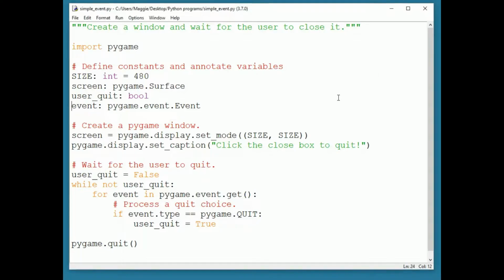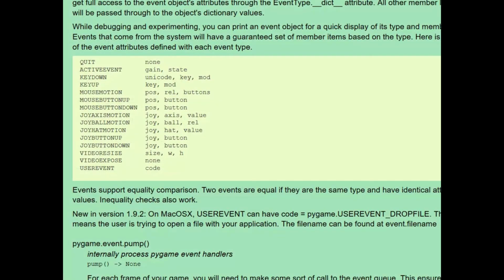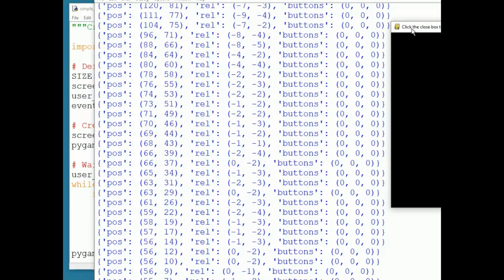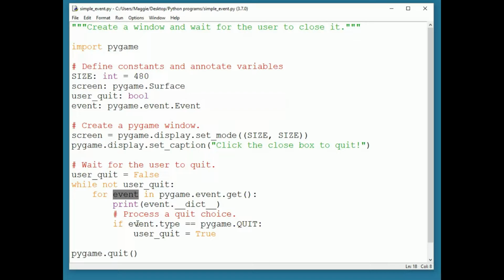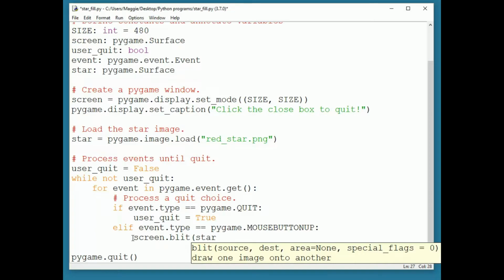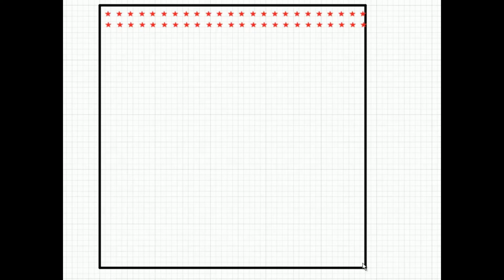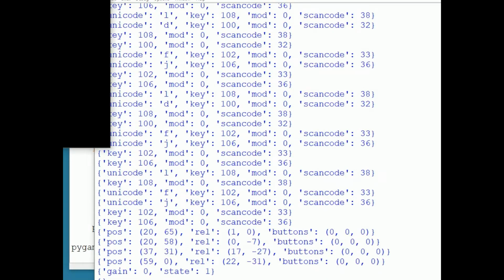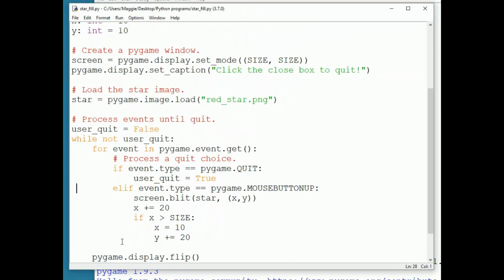Handle input with an event loop in Python pygame; Objects & Games with Python Ch 1 Vid 11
If you want to learn python programming with the fun twist of learning pygame at the same time, you're in the right place!  This is the eleventh video in this introductory series. This video introduces the event loop -- a loop that processes input from the keyboard, mouse, and other devices and parts of the computer system. This series of videos is suitable for beginners or experienced programmers who want to learn Python and pygame.  Let's have some fun learning to program with Python!

or in ebook form: